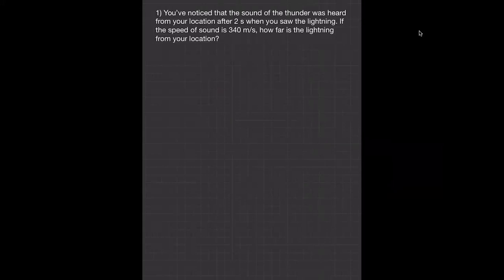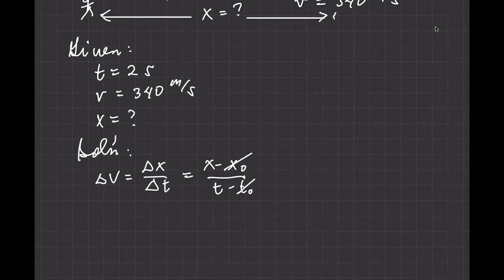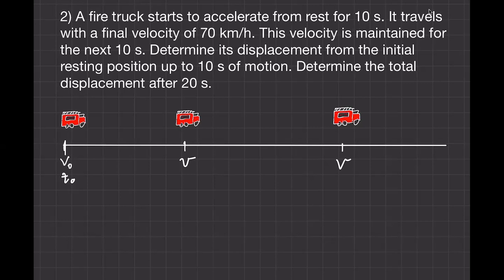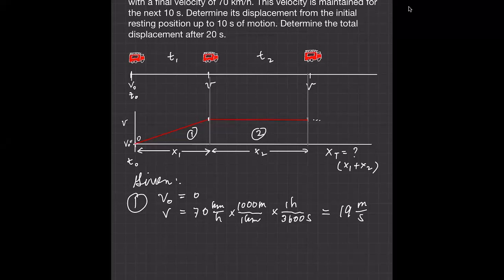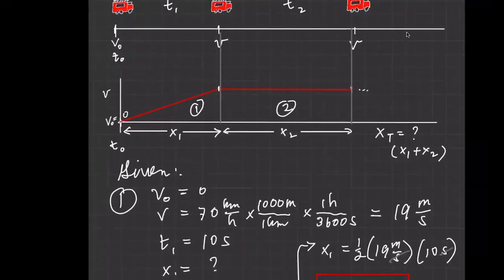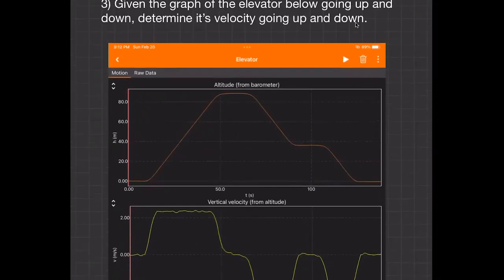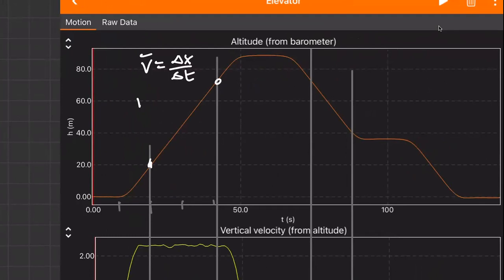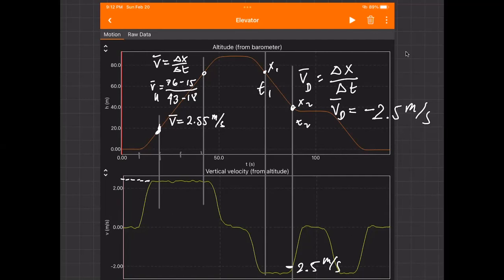Kinematic Equation and Motion in One Dimension Sample Problems 1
Let's apply the Kinematic Equations in solving one dimensional motion problems.